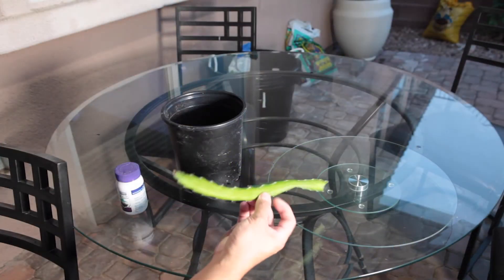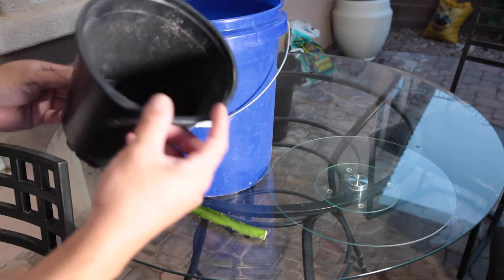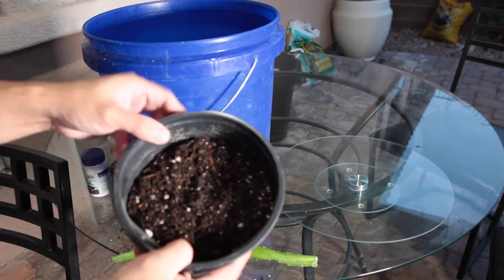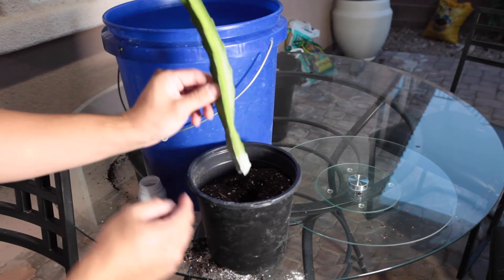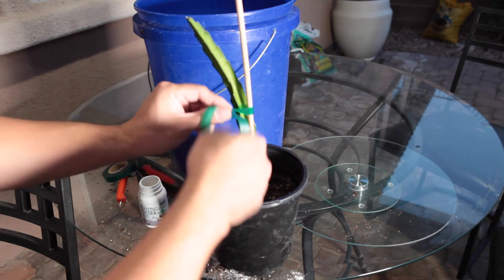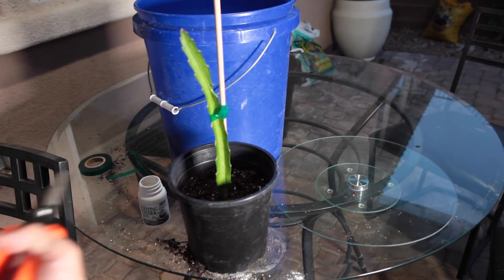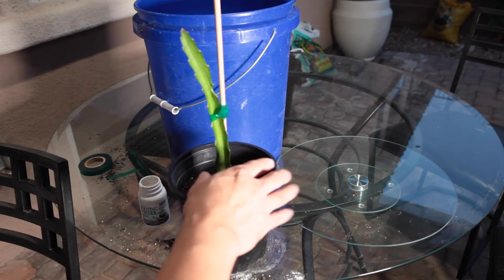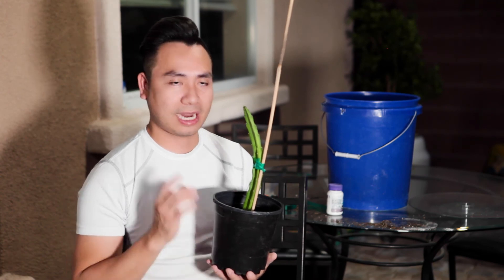Episode 1 - Complete Guide to growing Dragon fruit: How to root dragon fruit cutting | GreenMangoes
To root dragon fruit cutting (Propagate dragon fruit cutting) you will need:
1. Dragon fruit cutting
2. Root hormone (optional)
3. 3 gallons pot
4. Soil (FoxFarm potting Soil)
5. Bamboo stick (or any stick)
6. Nursery tape